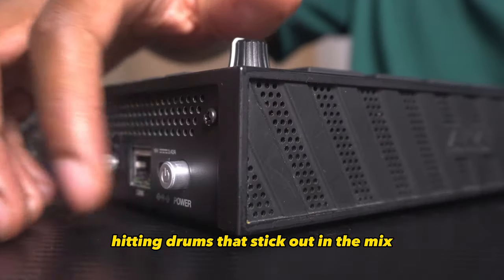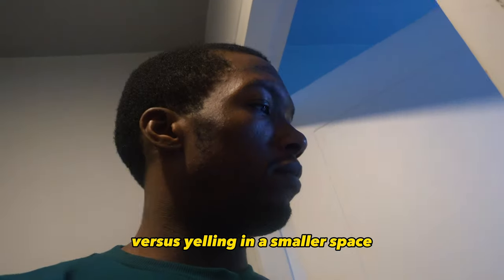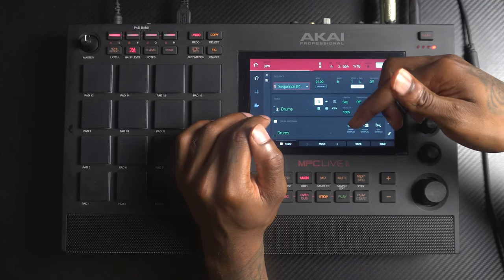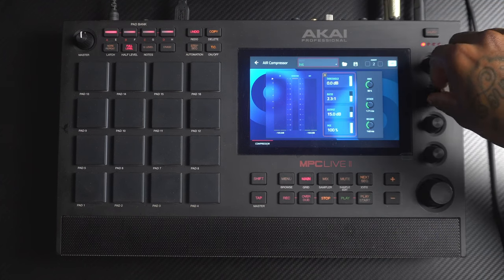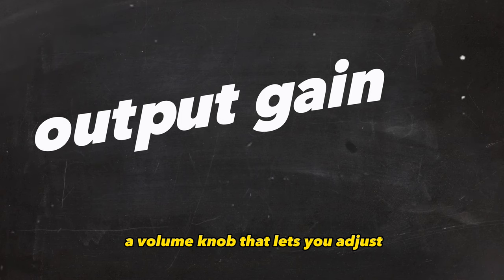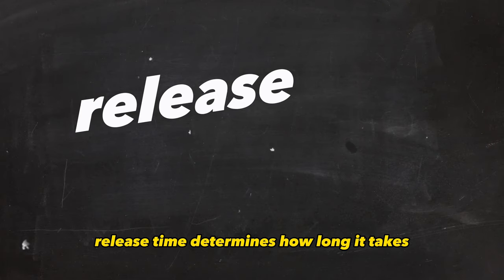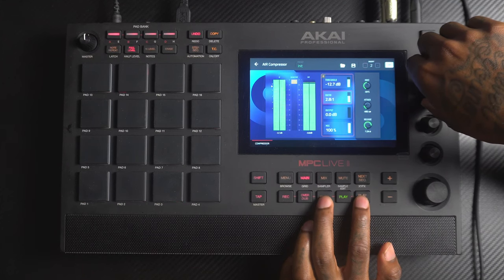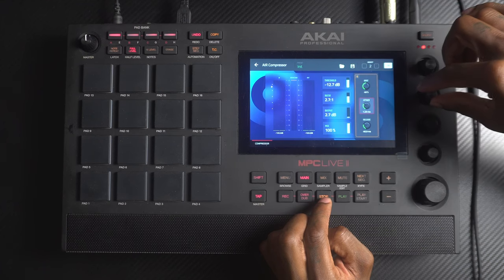Why You Need to Compress Your Drums on MPC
Want More Tips & Tricks Check out my Get Your Copy of My (Ebooks)

Today I'm going to show you Why You Need to Compress Your Drums on MPC

Gear I Use:
Cable to Sample From Your Phone to MPC
Cable to Sample From Your IPhone
Small Studio Monitor
MPC Live 2 Black
Recorder Zoom H6